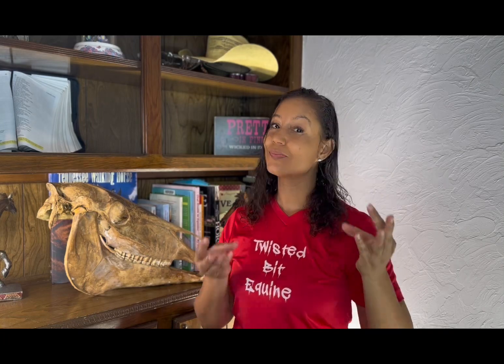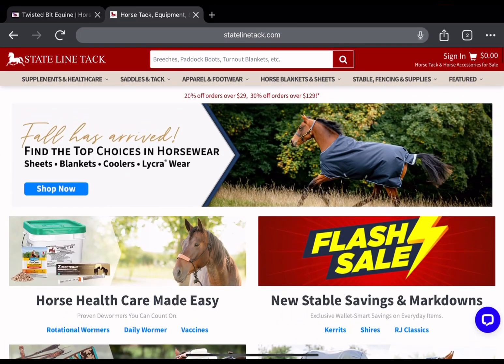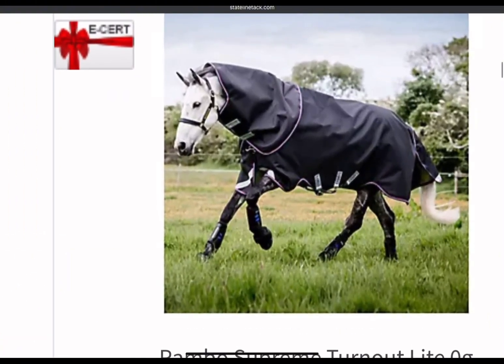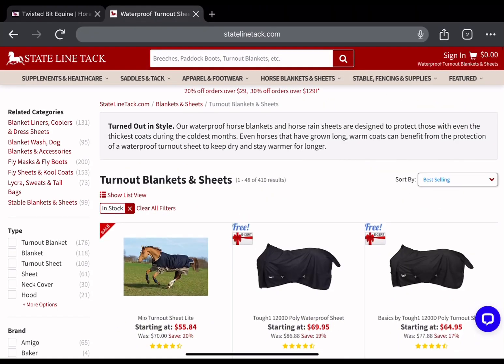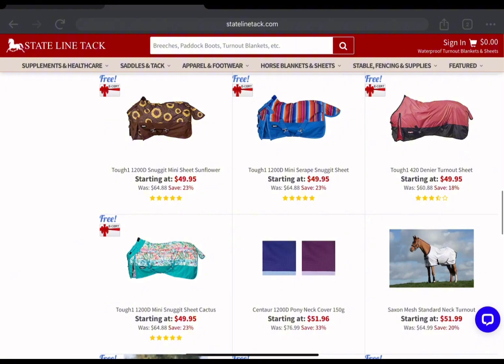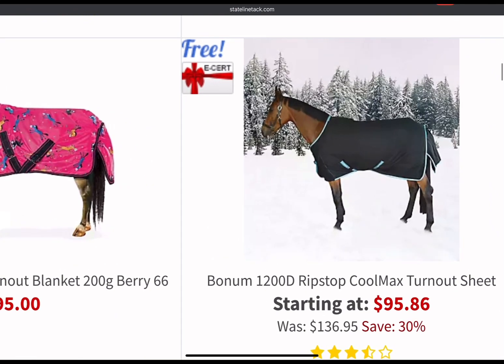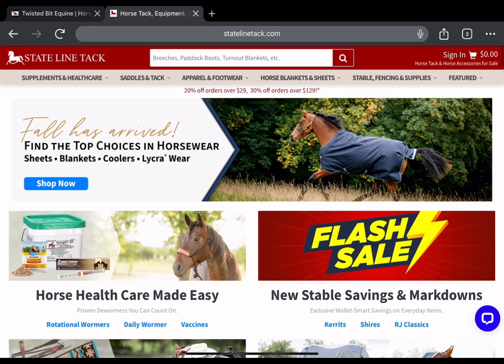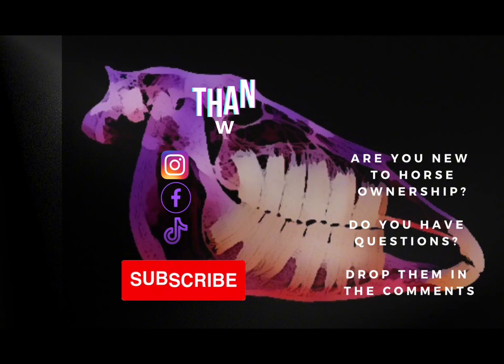How to save money on horse winter blankets? Where to find discounted horse blankets?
WINTER IS COMING - rather you catch this video in the Winter or Summer you can still find ways to save on all of your horse car needs.  From winter blankets and turnout sheets to fly protecting State Line Tack has you covered on the best brands and I have the best Savings for you!! check them out.

🐴💸Horse care savings from our partner programs!!!

🐴💸Recommended Horse Swagg

🐴💸 Get $20 Off Your First Order Over $100 at Equinavia riding gear

Horse Dentistry
As horses age, their teeth undergo noticeable changes that can provide important insights into their overall health and age. A horse's teeth continually erupt throughout its life, and these changes can be observed and evaluated by a veterinarian or equine dental specialist.

One of the primary indicators of an aging horse is the gradual wearing down of the teeth. The incisors, the front teeth visible when the horse opens its mouth, tend to lose their sharp, youthful appearance over time. The smooth enamel on the incisors starts to show signs of wear, and the edges become rounded. Additionally, as the horse gets older, the teeth may develop irregularities or show signs of uneven wear due to the different chewing patterns and habits of the animal.

The presence or absence of certain dental features can also provide clues to a horse's age. Young horses have "baby teeth" known as deciduous teeth, which are eventually replaced by permanent teeth. The process of tooth eruption and replacement can help estimate the age of a horse, especially in the first few years of its life.

Overall, assessing the condition and appearance of a horse's teeth is an essential part of evaluating its age and dental health. Regular dental check-ups and floating, which involves filing down sharp points on the teeth, can help maintain a horse's dental well-being as it ages.
Written by  Michele Lynn